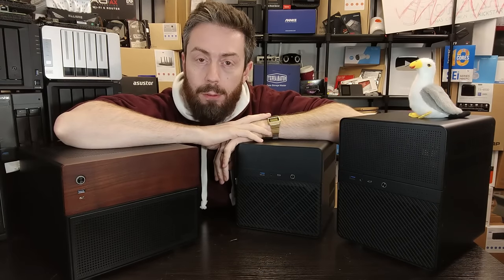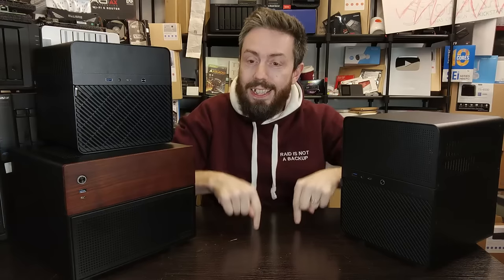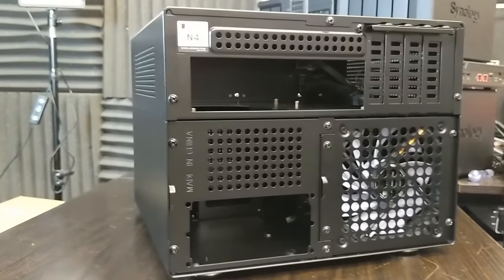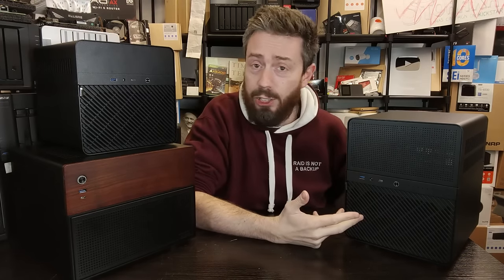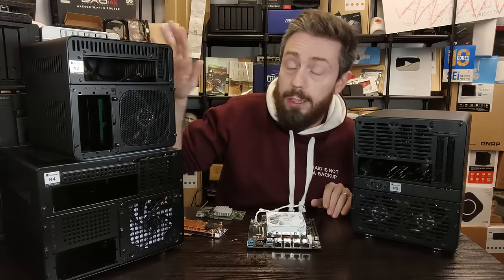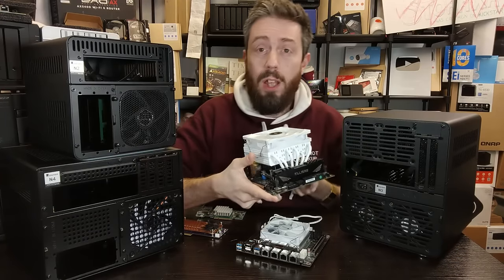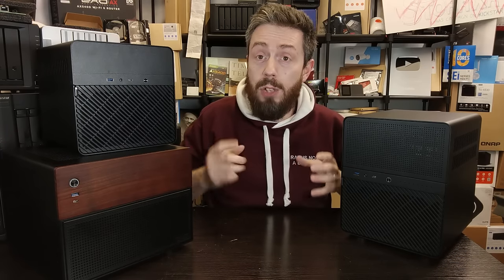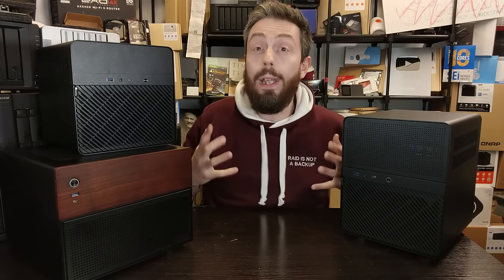Jonsbo N2 vs N3 vs N4 NAS Case Comparison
*Heads up* , the Jonsbo N5 is now available
The Jonsbo N4 NAS Case is Now Available to Buy on AliExpress
00:00 - The Start
00:18 - Why Jonsbo?
01:08 - Price and Value
02:28 - Design
05:06 - Storage
08:30 - Internal Hardware
12:51 - Conclusion
Jonsbo N2 vs Jonsbo N3 vs Jonsbo N4 NAS Case Comparison

Amazon ￡264.64 Build:
400W SFX PSU ￡24.36

Aliexpress links
Jonsbo N2
Topton N5105/N6005+4GB
SATA x6 Cable
400W SFX PSU
300W PSU

AliExpress Links
2x M.2 NVMe Card
600W SFX PSU
H610 mini itx Motherboard
i5-12600K CPU
Corsair 16GB Memory

Video Chapters
00:00 - The Start
00:30 - WHERE is the Jonsbo N3 Build?
01:06 - The Price?
01:30 - Ventilation
02:10 - Storage
03:28 - "Trays"
04:24 - Motherboard and PCIe Support
06:30 - CPU and Cooler Installation Questions
09:18 - PSU Installation and Support
10:20 - Verdict and Conclusion